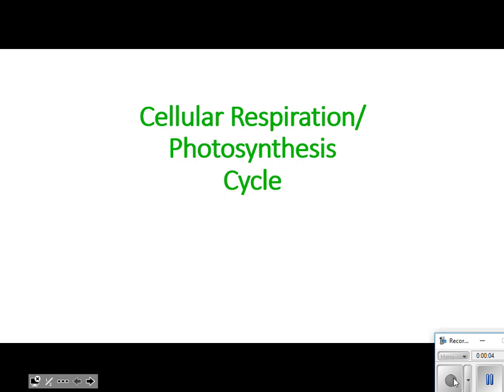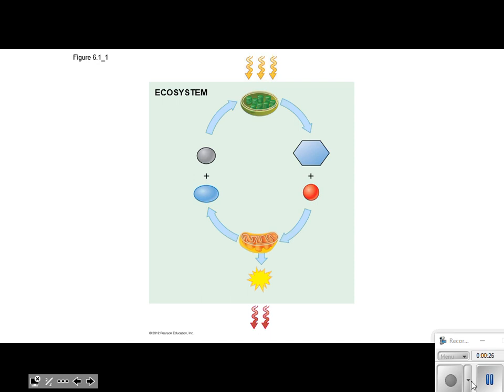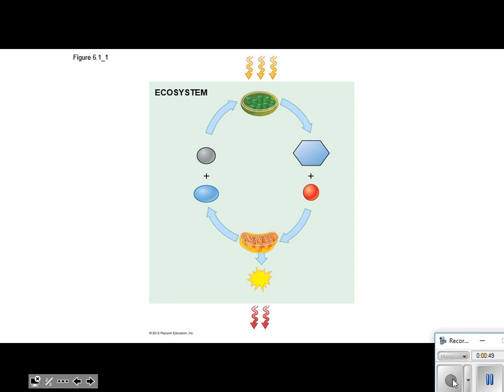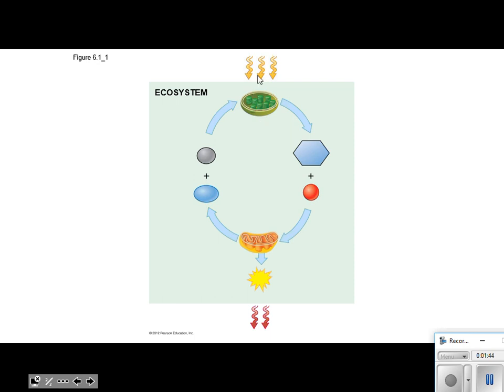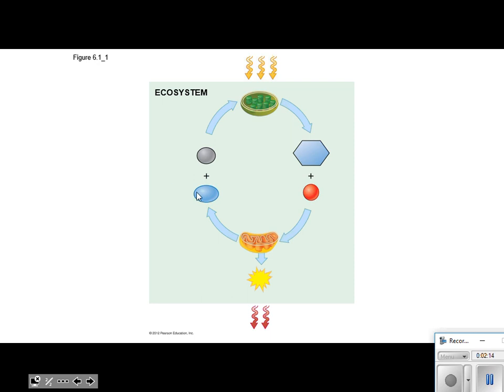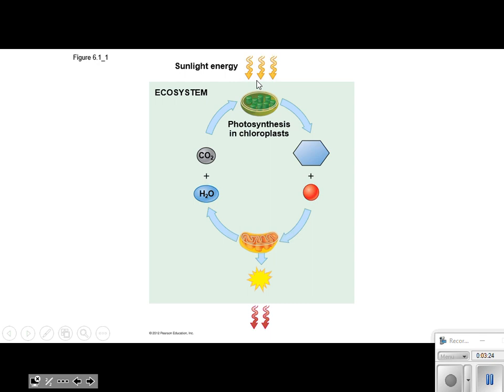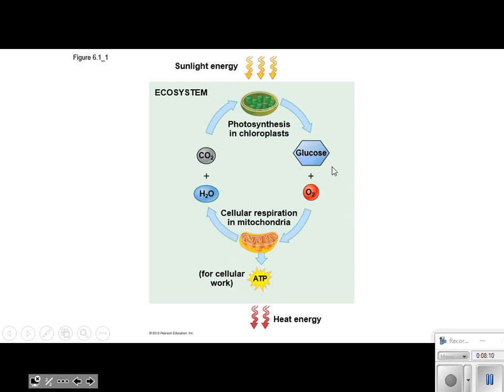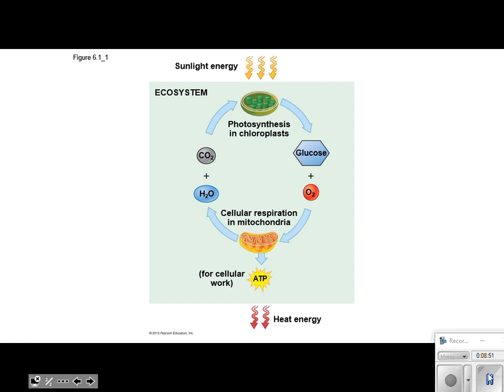Video Notes CR & PHOTO Cycle